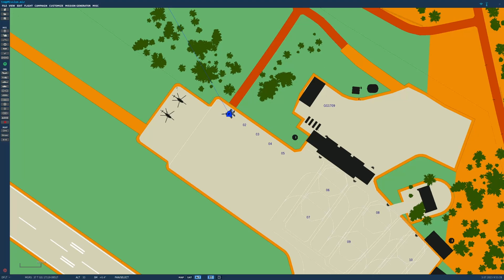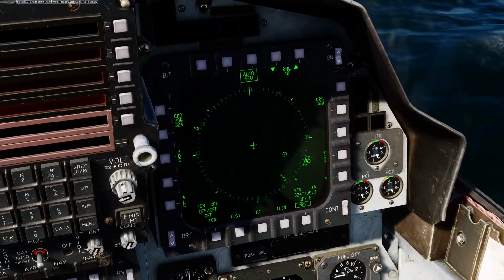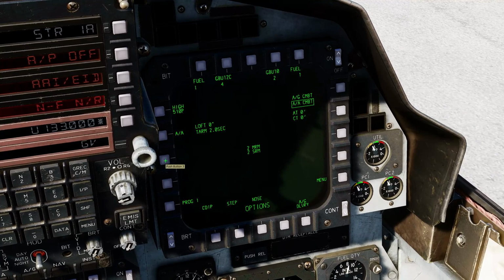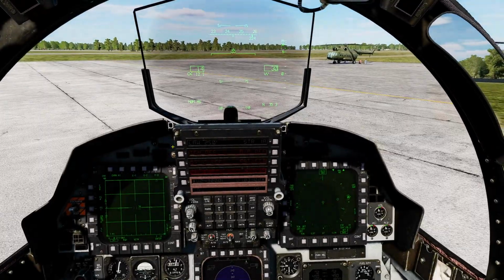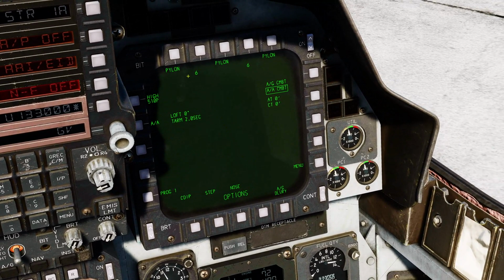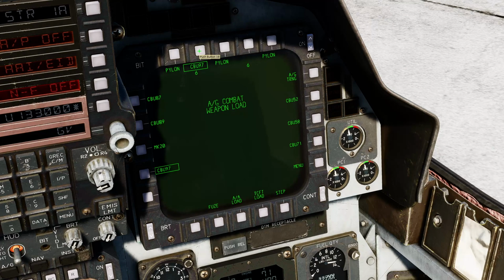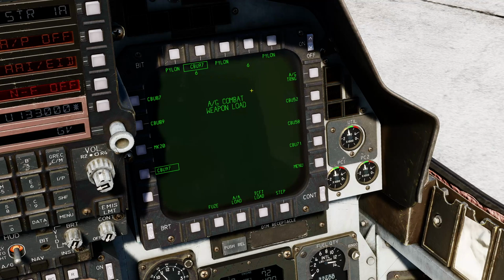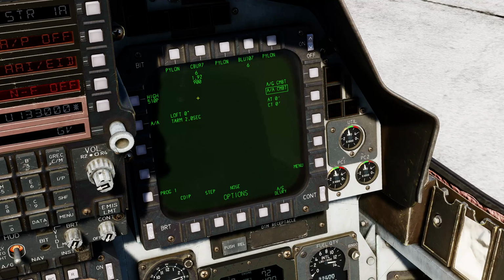F-15E Strike Eagle: Loading New Weapons In PACS Following A Re-Arming Tutorial | DCS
I recently discovered that if you re-arm the F-15E at a friendly airfield, then you need to set the new weapons up in the PACS screen